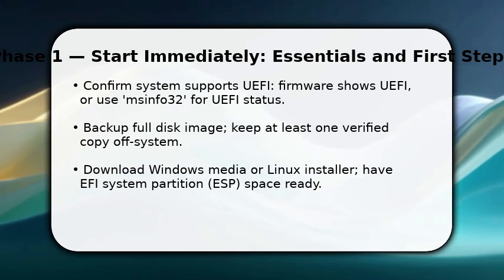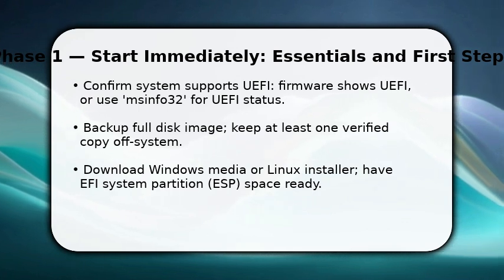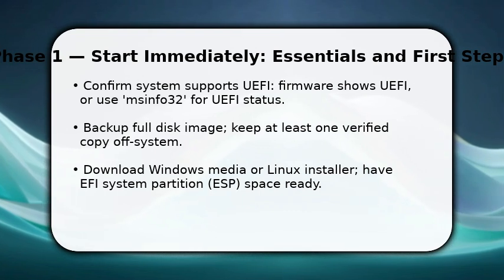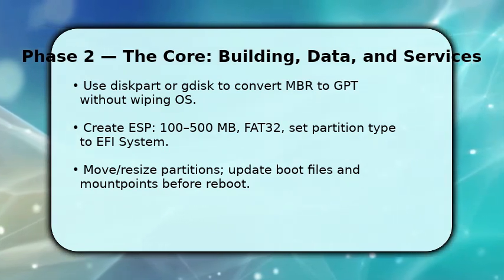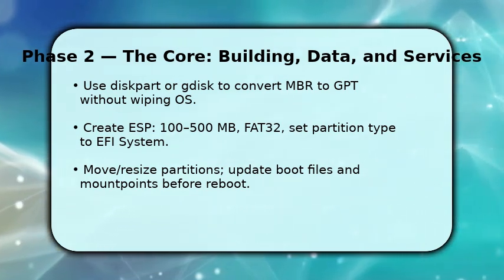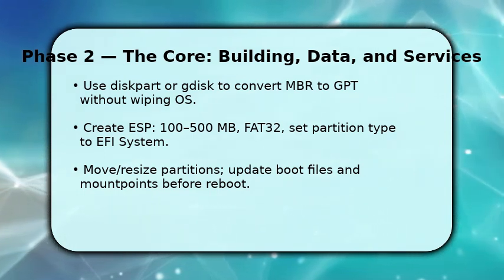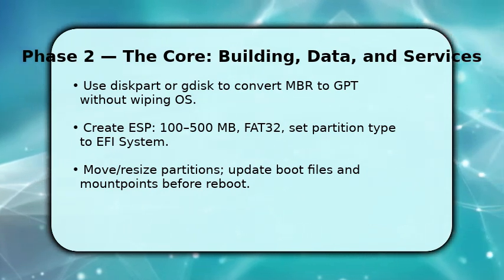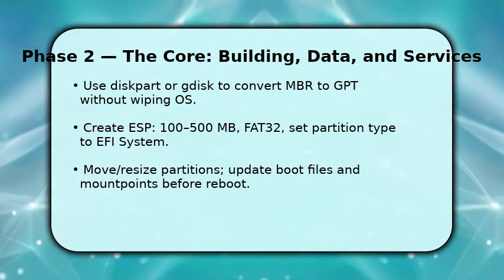How to Convert Legacy to Uefi - Easy Guide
How to Convert Legacy to Uefi - Easy Guide | 🔒 Surfshark VPN Deal — Stay private and secure. $1.99/mo + 3 Months Free ▸

Dive into the world of modern computing as we guide you through converting legacy systems to UEFI. This easy-to-follow video will walk you step by step, ensuring a smooth transition with minimal hassle.

UEFI conversion, legacy system upgrade, modern operating environment, boot process transformation, compatibility issues resolution, system modernization guide, BIOS to UEFI switchover, hardware compatibility check, software update for legacy systems, transitioning from BIOS